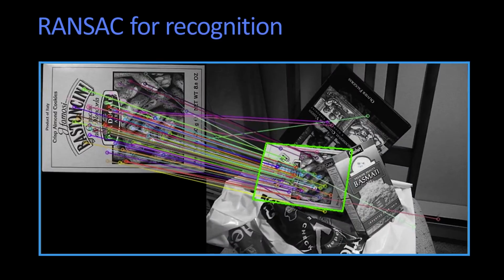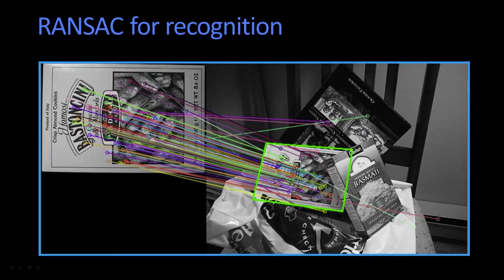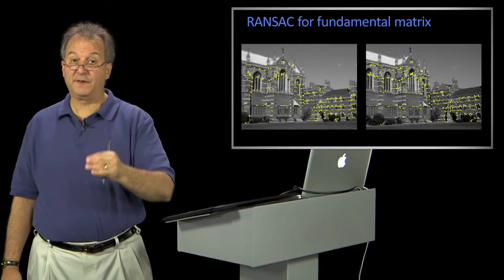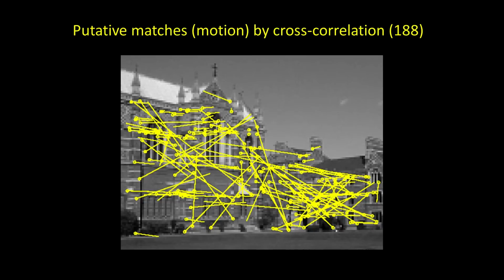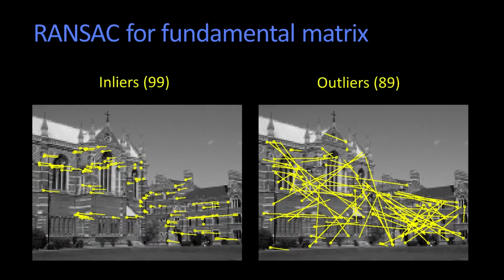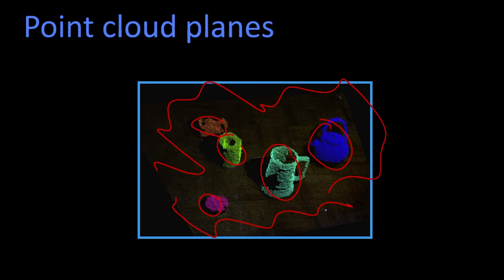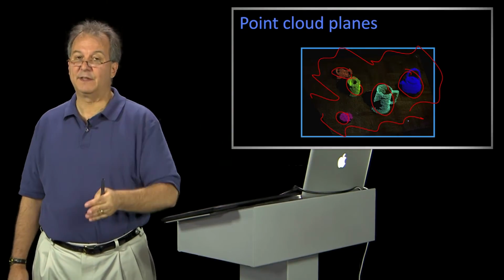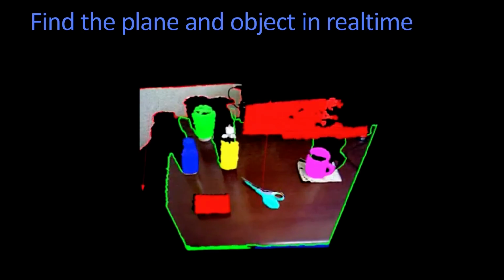RANSAC for Fundemental Matrix